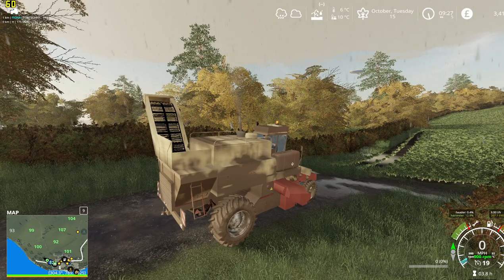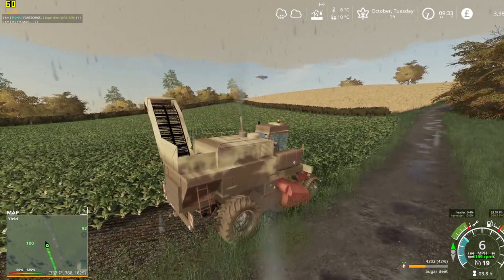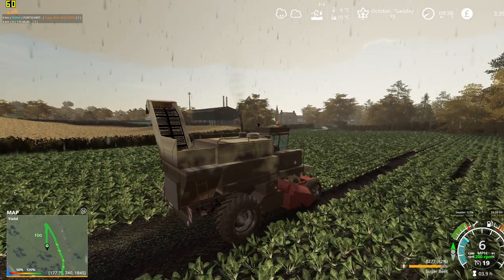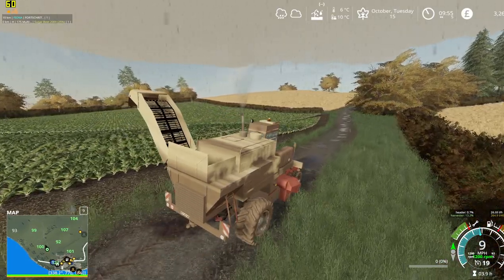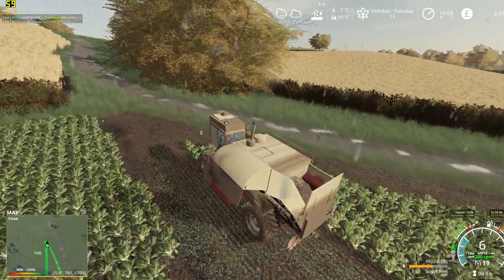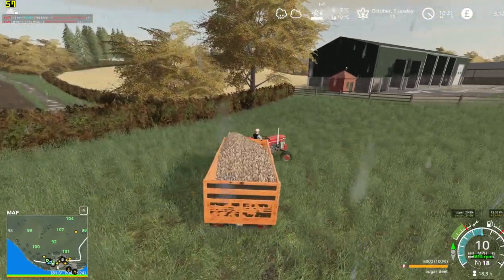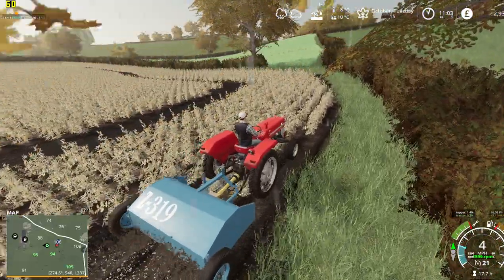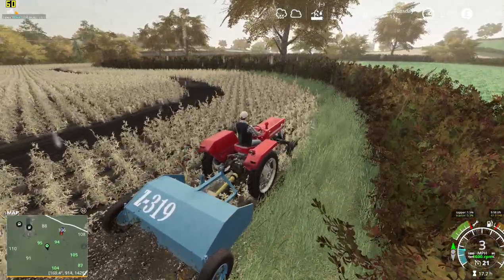oakhill 15 oct 1968 start of the beet harvest